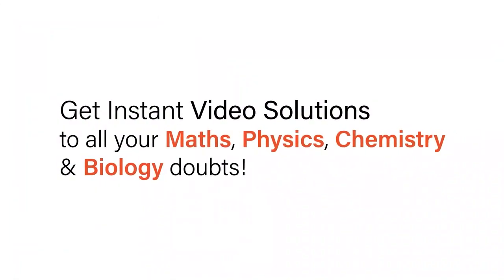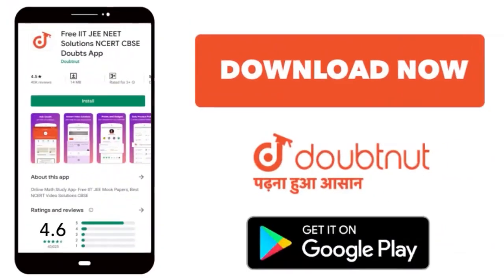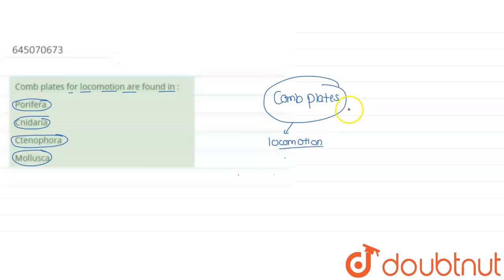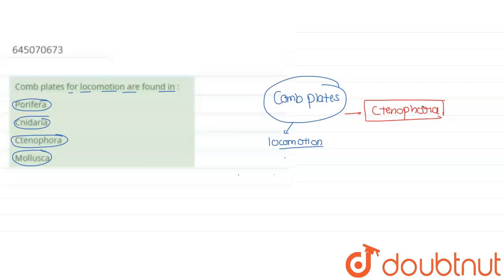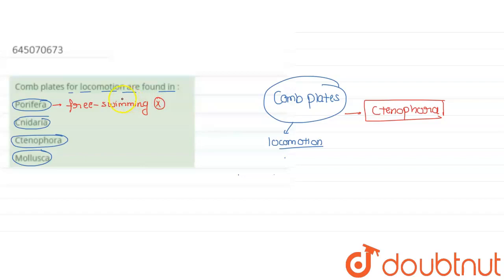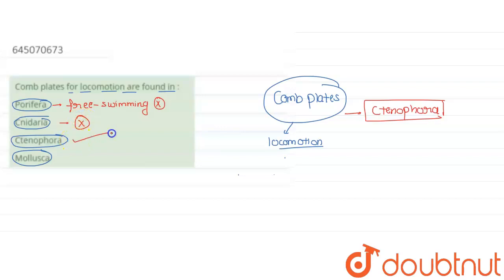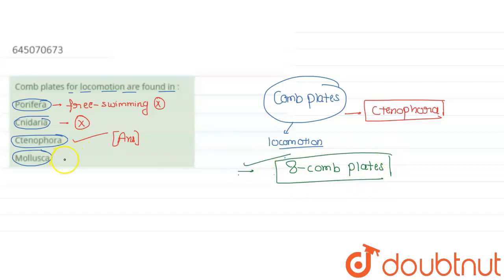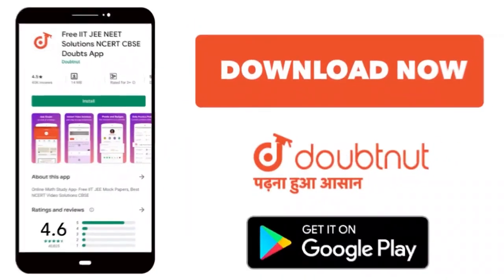Comb plates for locomotion are found in : | 12 | NTA NEET SET 40 | BIOLOGY | NTA MOCK TESTS ENGL...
Comb plates for locomotion are found in :
Class: 12
Subject: BIOLOGY
Chapter: NTA NEET SET 40
Board:NEET

👉 Have Any Query? Ask Us.